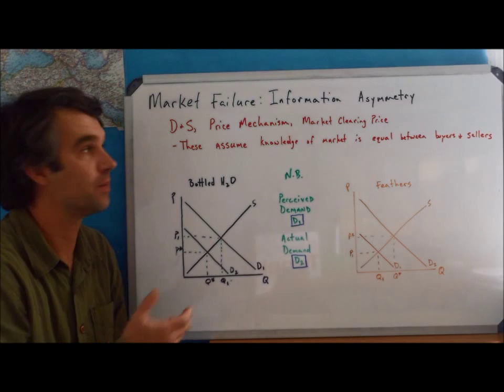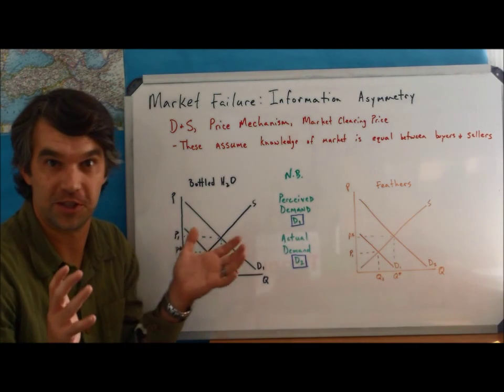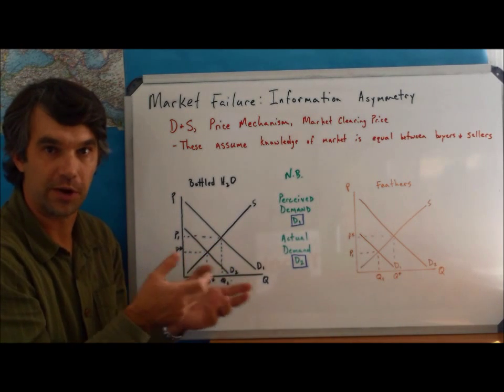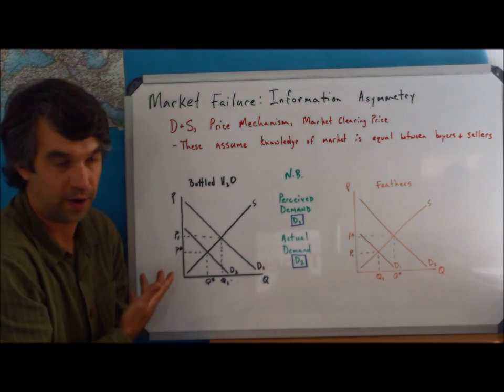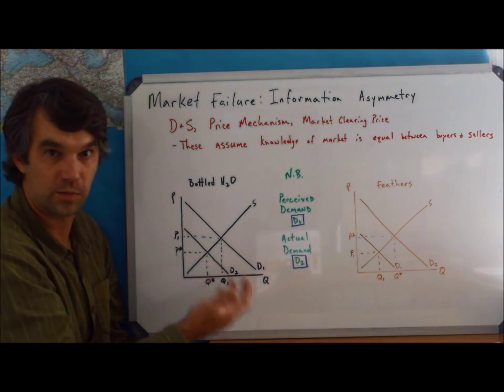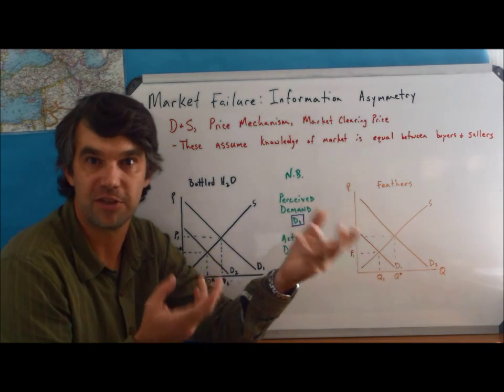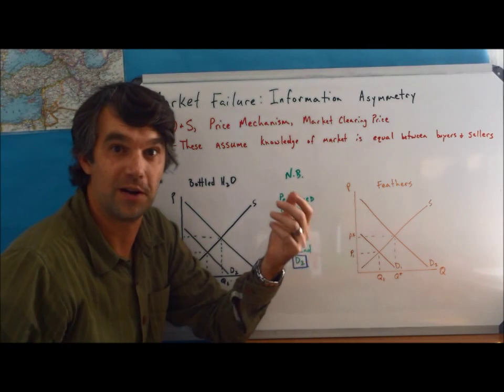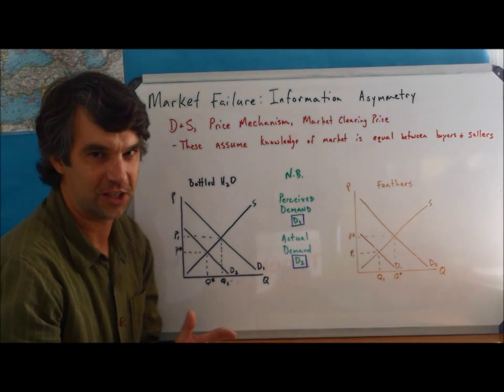Market Failure: Asymmetric Information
Market Failure due to Information Asymmetry